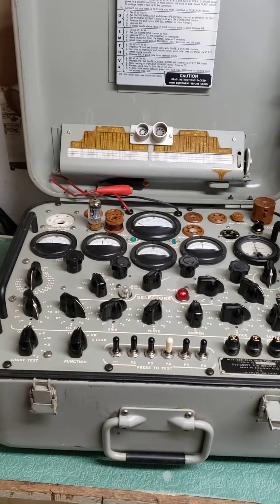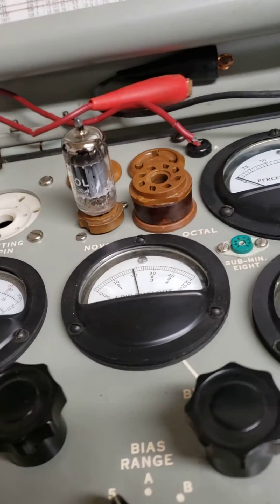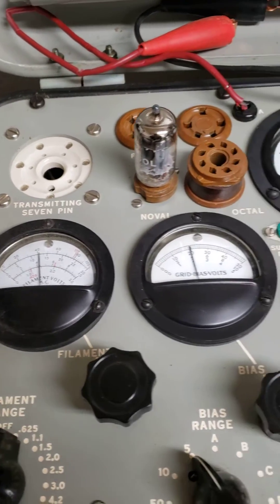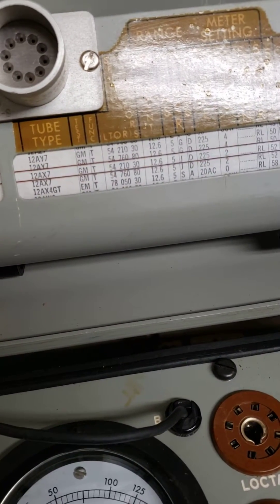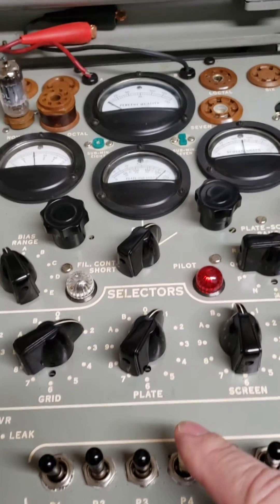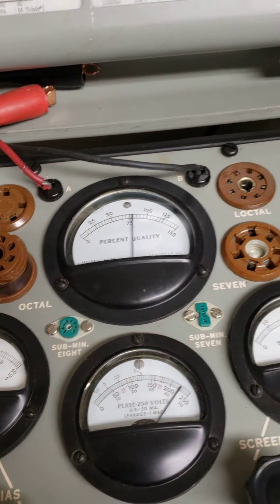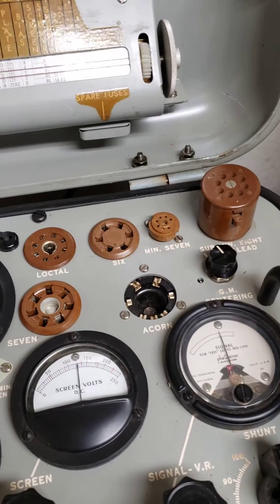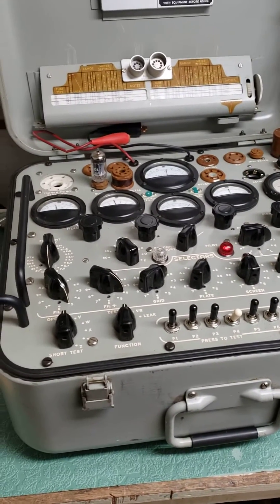TV-2C/U Tube Tester